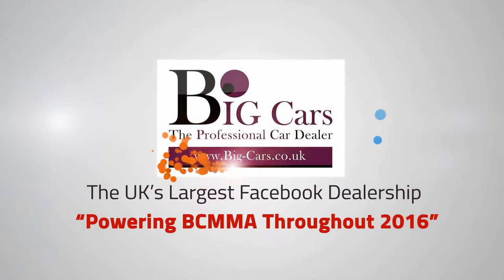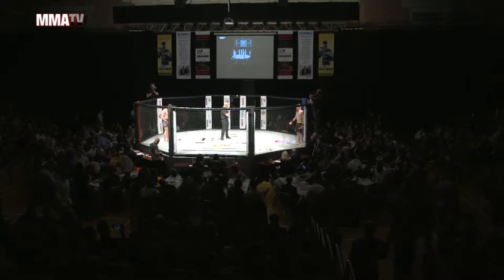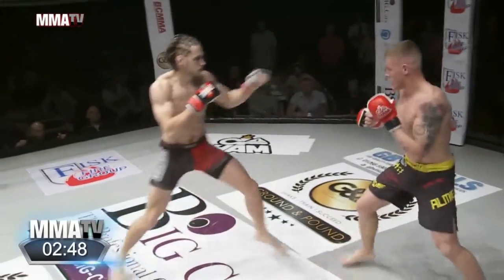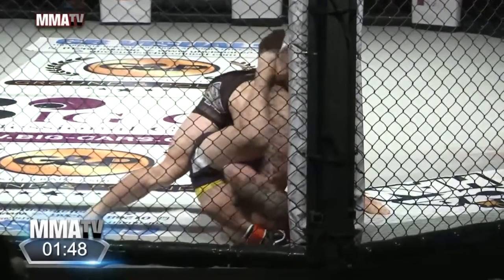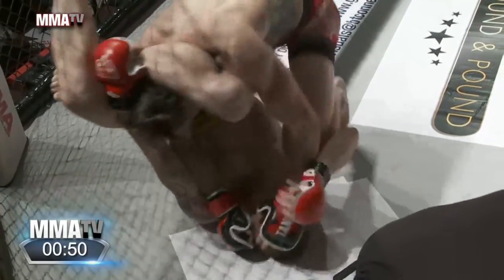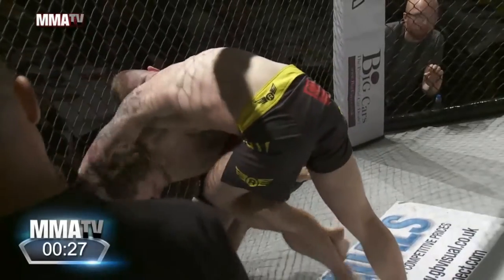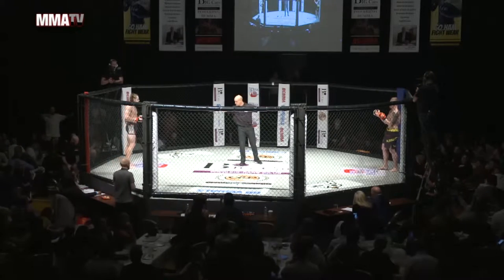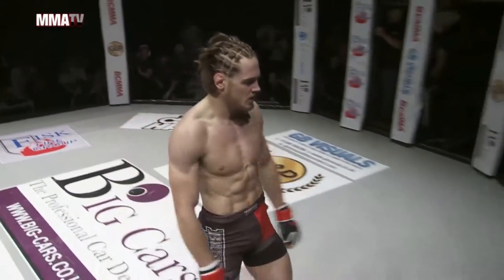BCMMA17 - Craig Edwards vs Martin Chester - 170lbs Amateur MMA Contest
Saturday 3rd December 2016 held at Charter Hall, Colchester